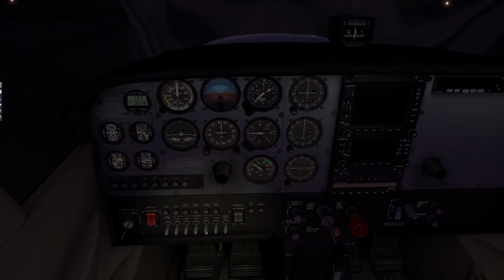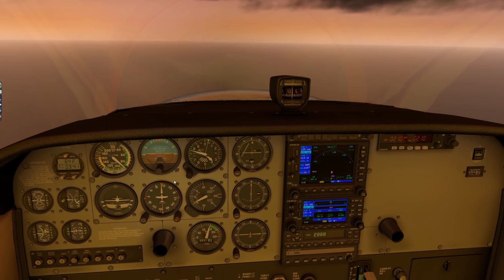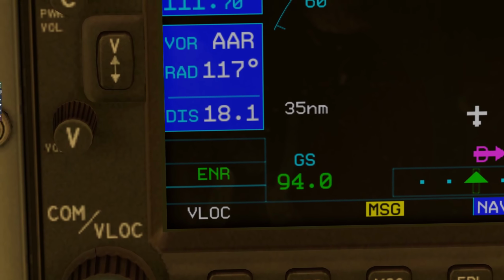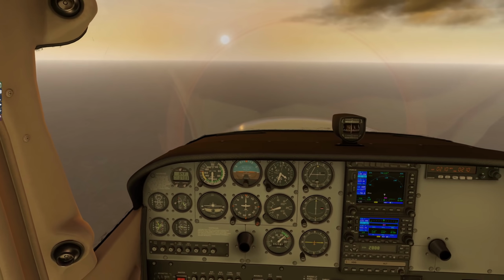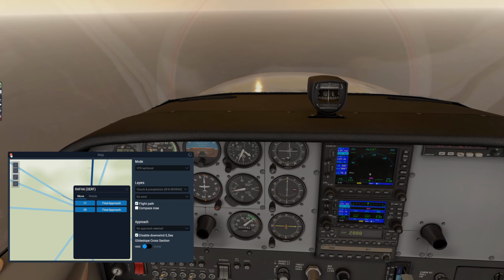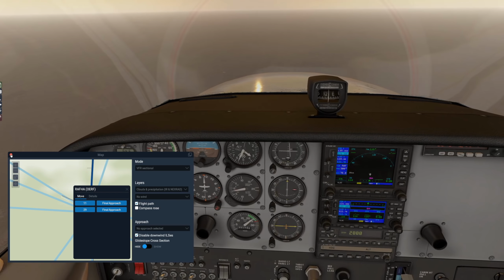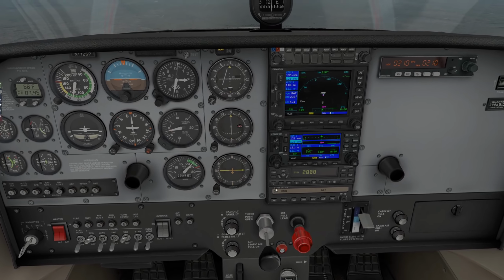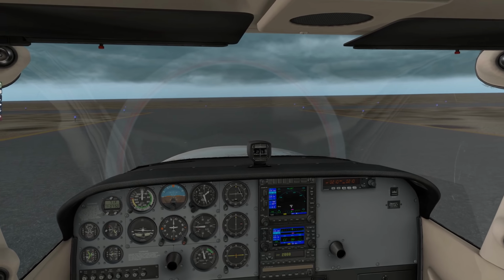Xplane 11 - EP41 - Arar to Rafha